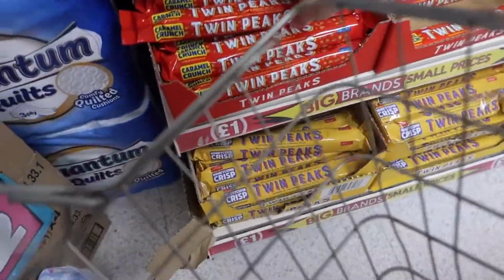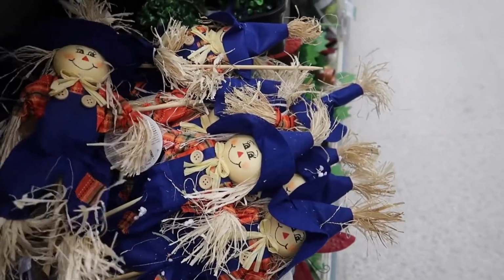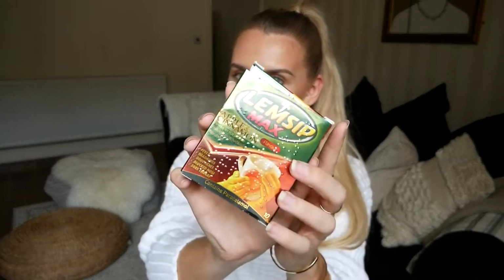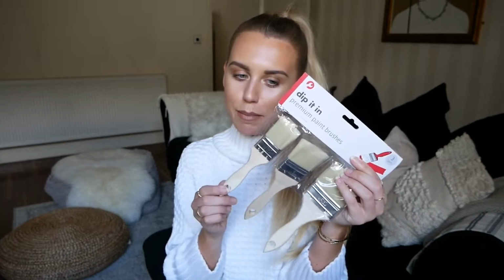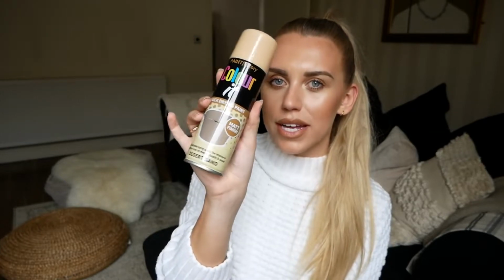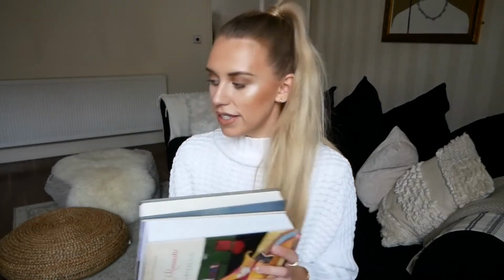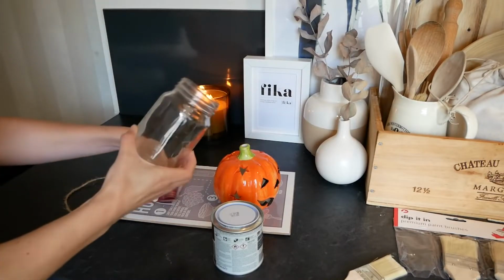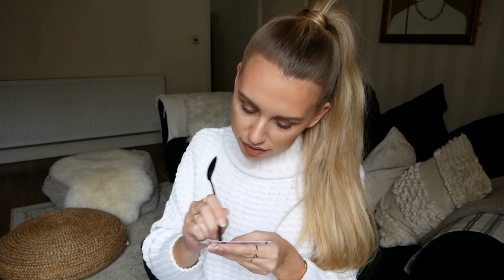Autumn Poundland Haul & Autumn Home Decor Diy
Hi guys! Welcome to today's Poundland video! This is a vlog, haul and DIY all in one so it's a long one! Sit back, relax, grab a drink, get cosy and enjoy!!! Xx
Welcome to my my fashion, beauty and lifestyle channel! Lover of all things simple, living by the motto 'Less is More' and based near Manchester, I'm a 20-something year old full time fashion and beauty blogger passionate about all things neutral.

Shop This Vlog:

My Slippers

Livingroom Room Rug

Decorate my home with me for Christmas 2019! I also show you some waffle bar ideas for Christmas morning! Hope you get tons of decor ideas for the holidays this year!

🙋🏻 A little bit about me:

I am a momma of three girls ages 2,3&4! Everly Meadow is four years old, Kylia Quinn is three and Haisley Breeze two. We recently moved 8 hours away from our home state of PA to find new adventures in the state of NC. I post mommy vlogs, cleaning videos, organizing videos, DIY videos, mommy tips, heathly eating videos and much more!